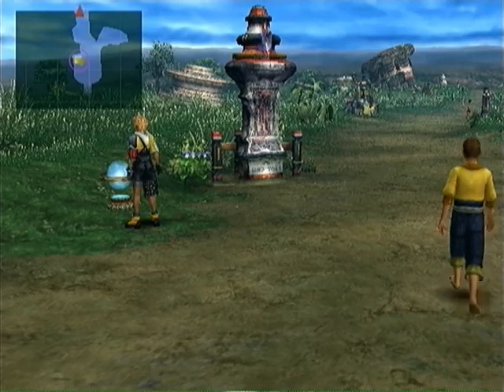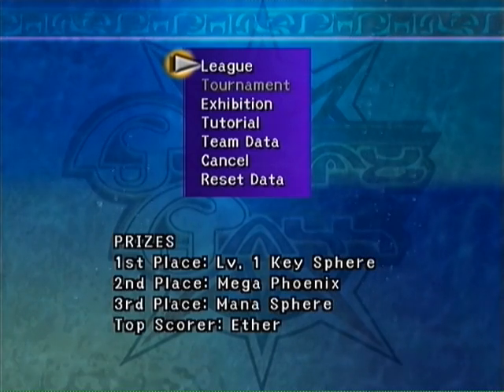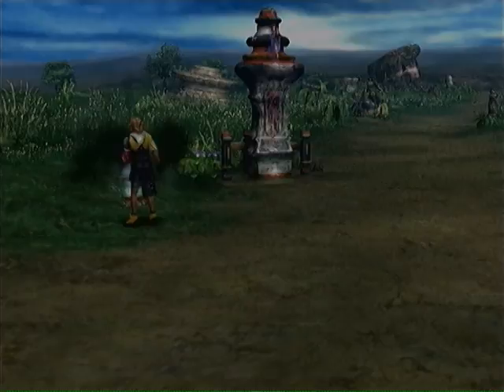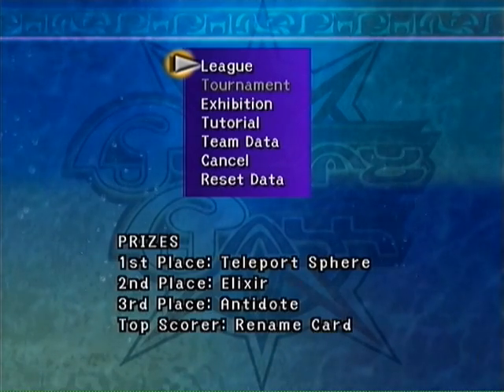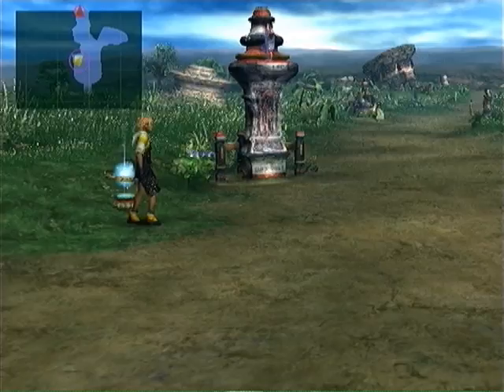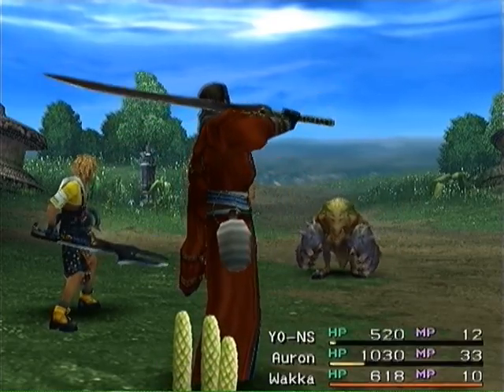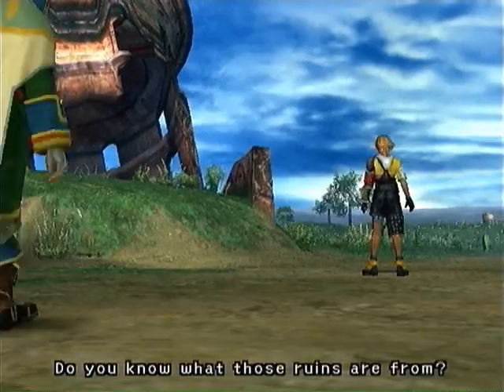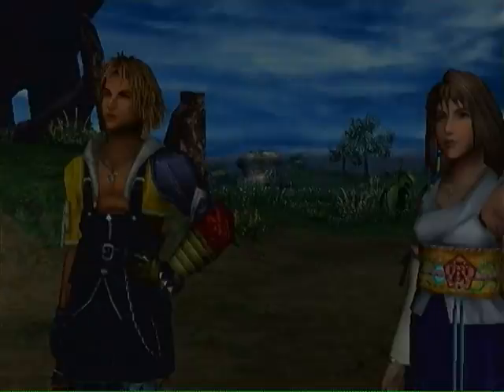011 - Mi'ihen Highroad with only Yuna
We get Yuna in the party again and set off towards a great battle!  But on the way we must practice our poisontouch skills!  (And don't forget that teleport sphere!)